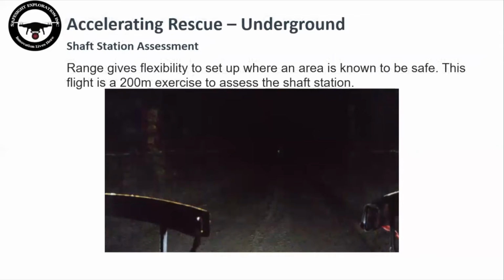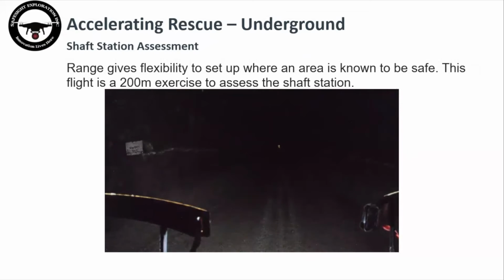ERD: Range Flight to the Shaft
Demonstration of our ERD underground range capability.

About SafeSight Exploration:
At SafeSight Exploration Inc., we pride ourselves on being an innovative solutions company dedicated to revolutionizing the mining industry with cutting-edge technology. Based in Northern Ontario, our journey started with underground drone mapping, but we've since expanded to offer a comprehensive suite of technical solutions.

Our focus is on developing high-tech innovations that enhance both safety and efficiency in mining operations. Our advanced LiDAR-enabled drones and adaptable tools are designed to tackle specific challenges within the industry, allowing for real-time data collection and actionable insights. This technology not only improves operational planning and decision-making, but also significantly enhances worker safety by removing humans from hazardous environments.

Beyond mining, our versatile solutions have applications in construction, power, and oil and gas industries. By providing critical support in surveying, mapping, and remote monitoring, we lead the way in digital transformation for high-risk sectors.